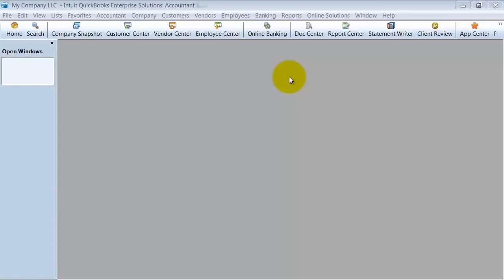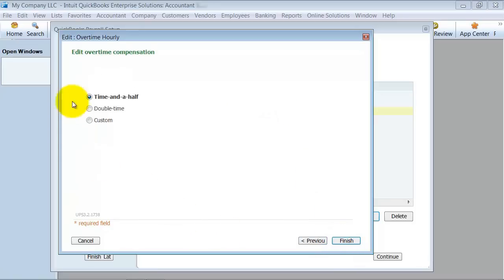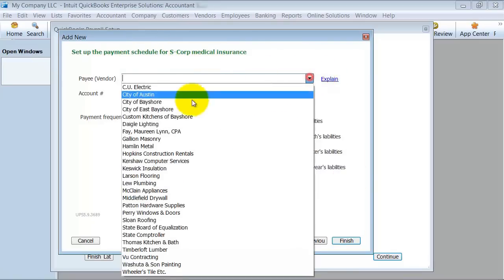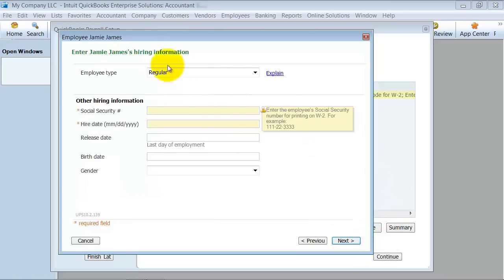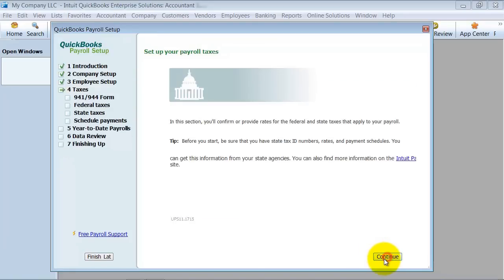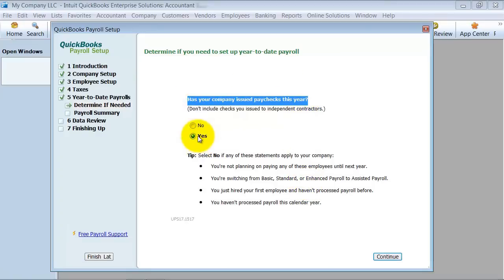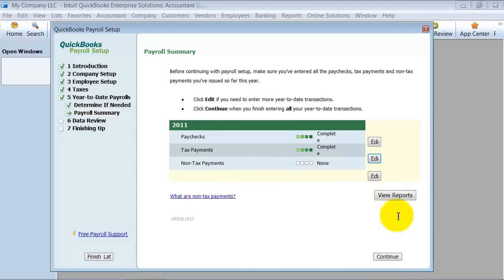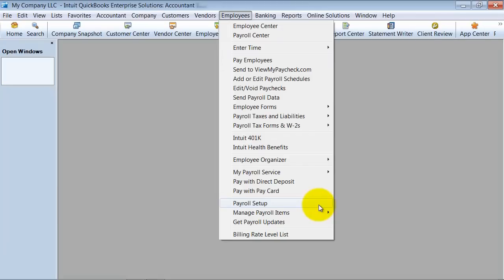QuickBooks Training - Payroll Set Up Interview - QuickBooks Help - QuickBooks Enhanced Payroll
Do I have to be in Single-User Mode in QuickBooks to set up a Payroll Item? It depends on how you go about it. This QuickBooks Training video shows you a short cut to setting up a Payroll Item while in Multiuser mode. In addition, you'll see a Payroll Item set up from start-to-finish.

QuickBooks Business Process
We will analyze your current business and financial system processes – what is done in QuickBooks and other systems and design a workflow.
QuickBooks Consulting
Our QuickBooks ProAdvisors can help with every aspect of QuickBooks, including system design, inventory cleanup, business process, workflow and more.
QuickBooks File Review
Our extensive 65-point QuickBooks file review service provides you with a comprehensive report on the state of your QuickBooks file.

00:00 Tutorial Markers
00:10 Payroll Setup
00:26 Payroll Setup Checklist
01:02 Company Setup
01:35 Hourly, Overtime, and Double-Time Setup
03:39 Employee Benefits
03:45 Insurance Benefits
05:50 Retirement Benefits
06:32 Paid Time Off
07:55 Employee Setup
11:04 Payroll Taxes
11:12 Federal Taxes
11:23 State Taxes
11:55 Payroll Schedules
13:19 Year to Date Payroll
16:51 Data Review
18:39 Payroll Item List